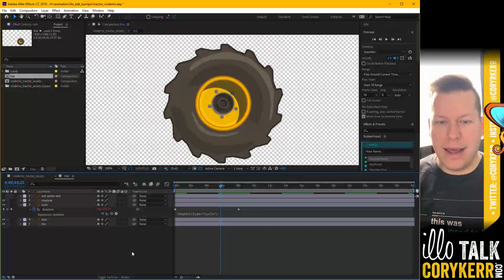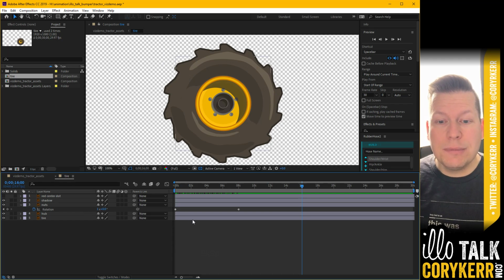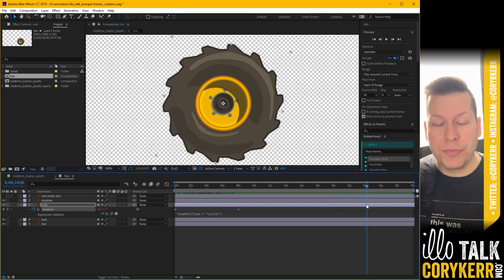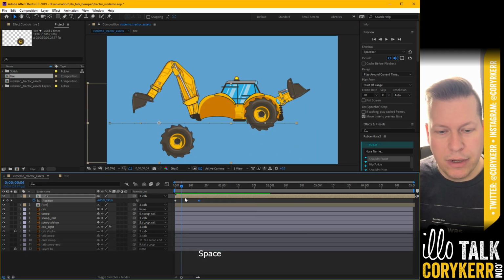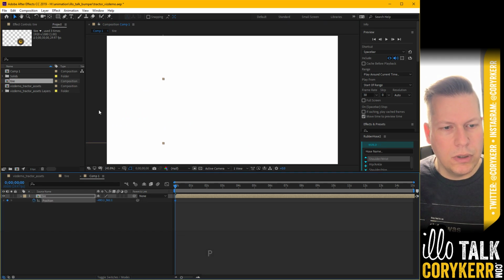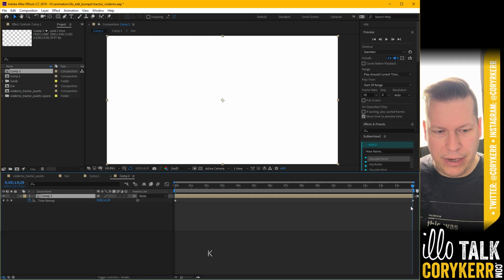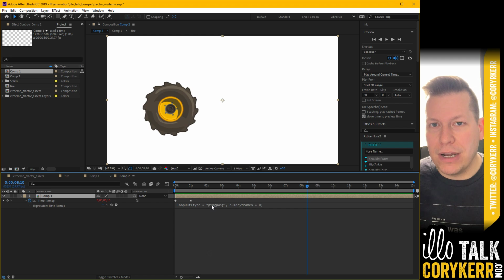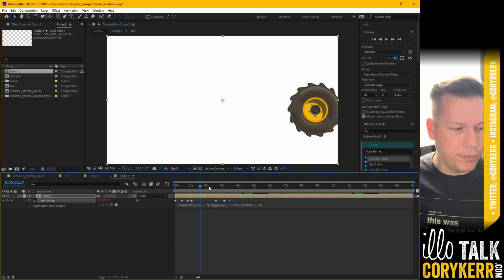The easy way to Loop Compositions in after effects - ai2ae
There are so many overly complicated tutorials out there on this. It is SUPER simple with the loopOut expression. Basically, you can use "cycle" or "pingpong" and you're golden from there. Don't get in there and follow all these crazy long and complicated videos talking about all kinds of weird stuff, when there is a clear and simple way to easily repeat, loop and reverse your keyframes and compositions in Adobe After Effects.

Sticker Stint: 30 days of stickers